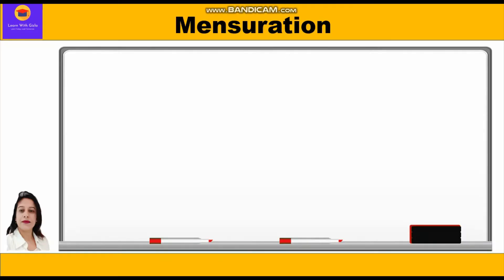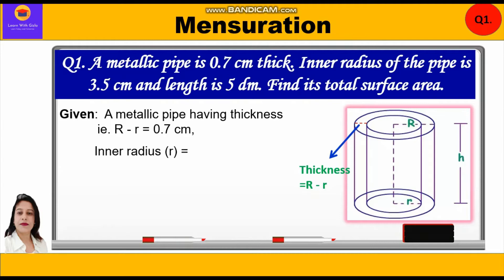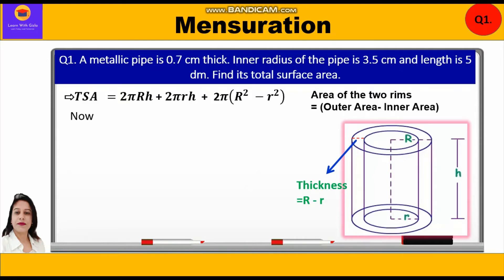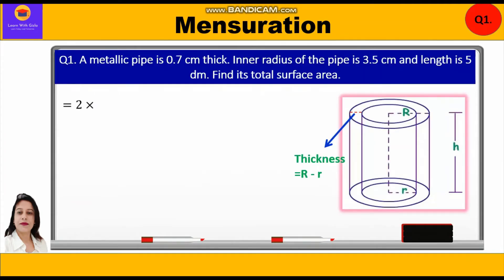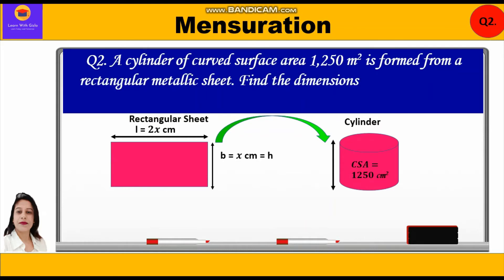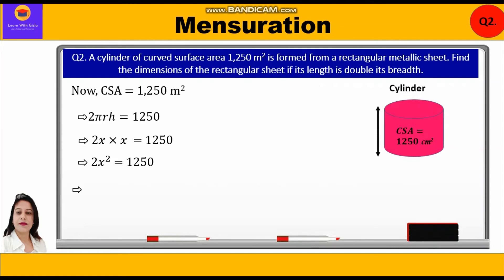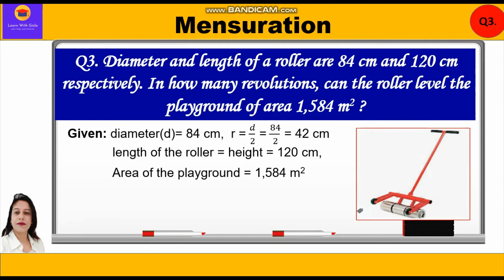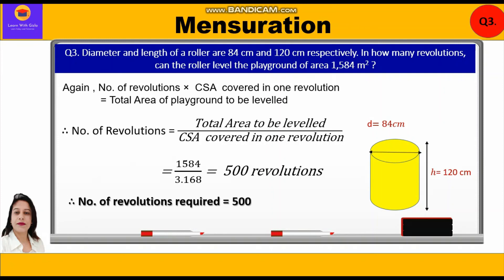Inner & Outer SA, Rectangular Sheet into cylinder, No of Rev. Mensuration -Part23 -Brain Teasers-2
CBSE Class 8 Math - Mensuration - Part 23 - BRAIN TEASERS-2
(Inner & Outer Surface Area of Right Circular Cylinder )

1. Inner & Outer Surface Area of Right Circular Cylinder to be painted including two rims
2. Rectangular Sheet rolled into a Cylinder
3. Number of revolutions required to level the playground

Q1. A metallic pipe is 0.7 cm thick. Inner radius of the pipe is 3.5 cm and length is 5 dm. Find its total surface area.

Q2. A cylinder of curved surface area 1,250 m2 is formed from a rectangular metallic sheet. Find the dimensions of the rectangular sheet if its length is double its breadth.

Q3. Diameter and length of a roller are 84 cm and 120 cm respectively. In how many revolutions, can the roller level the playground of area 1,584 m2 ?